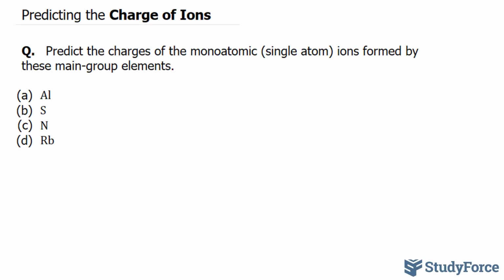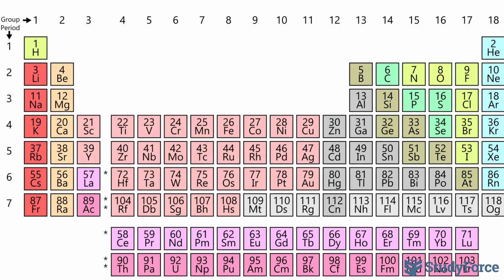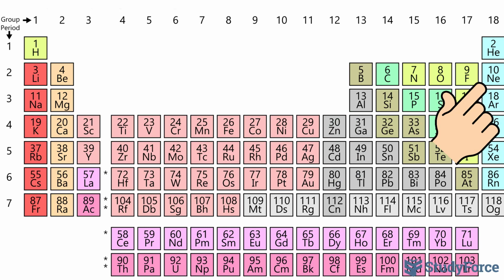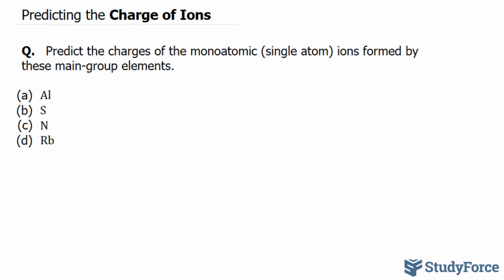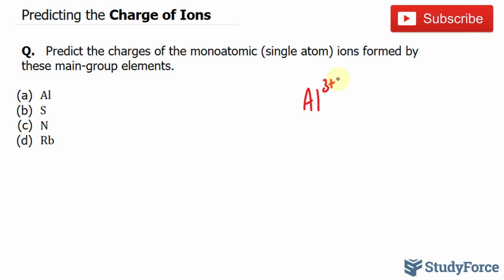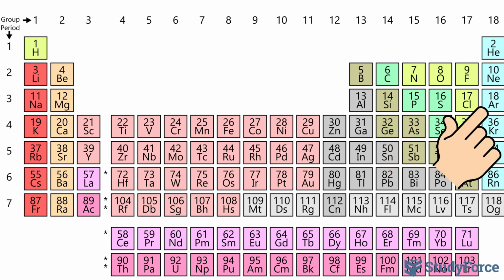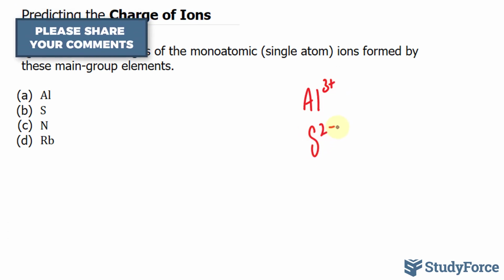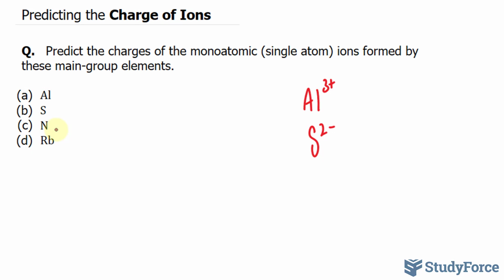⚗️ Predicting the Charge of Ions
Q.   Predict the charges of the monoatomic (single atom) ions formed by these main-group elements.

(a) Al
(b) S
(d) Rb